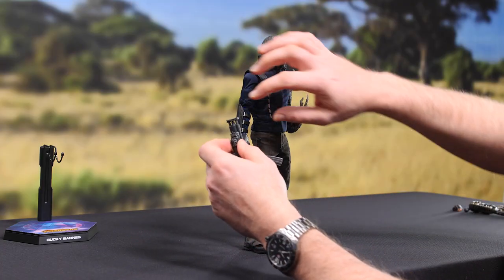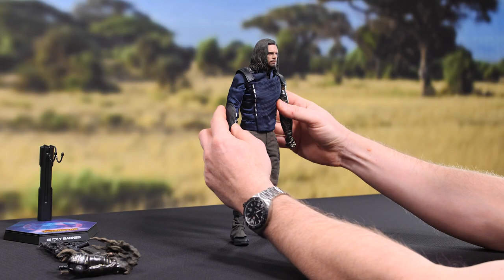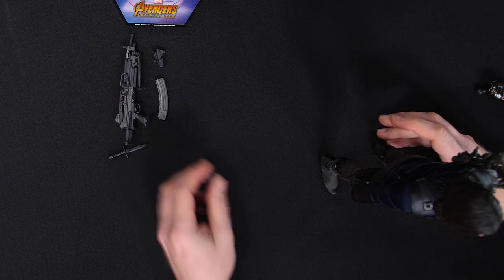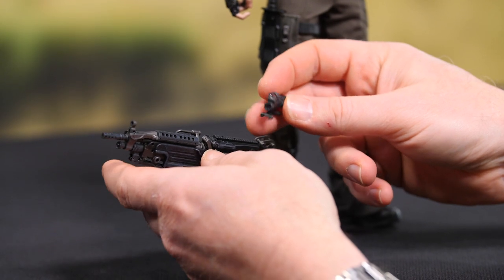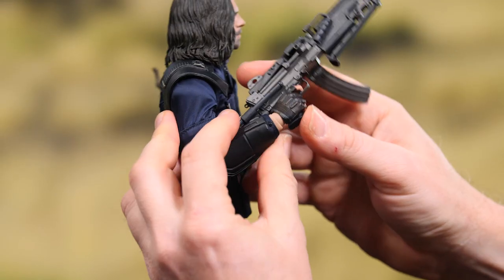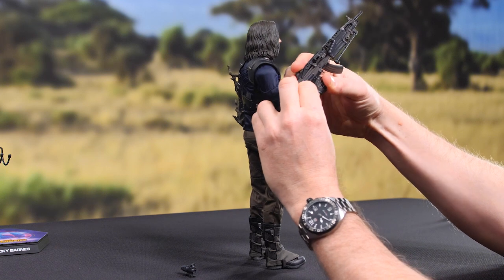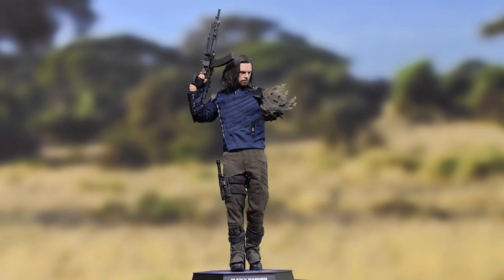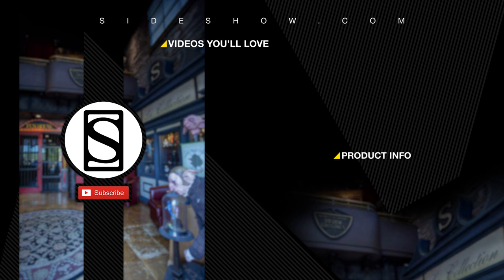Bucky Barnes Hot Toys Sixth Scale Figure Sideshow's How to be a Poser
Bucky Barnes is the latest Sixth Scale Figure from Hot Toys to be featured in Sideshow's How to be a Poser! - Join Sideshow's Terry Smith as he demonstrates the best way to display Captain America's best buddy Bucky!

About the Bucky Barnes Sixth Scale Figure by Hot Toys

"And a semi-stable 100-year-old man…"

Friend turned foe, and maybe back to friend again, Bucky Barnes remains under the protection of Wakanda. Returning as one of the most conflicted characters in the Marvel Cinematic Universe, Bucky is ready for another fight.

Sideshow and Hot Toys are very excited to present the new Bucky Barnes Sixth Scale Collectible Figure from the marvel-ous Avengers: Infinity War line up.

Masterfully crafted based on the portrayal of Sebastian Stan as Bucky Barnes in the movie, the movie-accurate collectible figure features a newly developed head with striking likeness, a finely tailored tactic suit, two highly-detailed prosthetic arms with one arm half turning into dust recreating the mind blowing scene, also with a number of weapons and accessories including a machine gun, a dagger and a specially designed hexagonal figure stand with the movie logo!

The Bucky Barnes Sixth Scale Collectible Figure specially features:

Authentic and detailed likeness of Sebastian Stan as Bucky Barnes in Avengers: Infinity War
Newly developed head sculpt with movie-accurate facial expression and make-up
Body with 30 points of articulation
Two (2) left arms with mechanic details and specially applied metallic painting (normal and turn to dust version)
Ten (10) pieces of interchangeable hands (right with glove) including:
- One (1) pair of open hands
- Two (2) pair of gun holding hands
- One (1) pair of knife holding hands
Each head sculpt is specially hand-painted
Costume:

One (1) navy blue-colored leather-like tactical suit with shoulder armors
One (1) right forearm armor
One (1) pair of dark green pants
One (1) dagger holster on thigh
One (1) pair of dark green colored spats
One (1) pair of black-colored boots
Weapons:

One (1) machine gun
One (1) dagger
Accessory:

A specially designed Avengers: Infinity War themed figure stand with movie logo